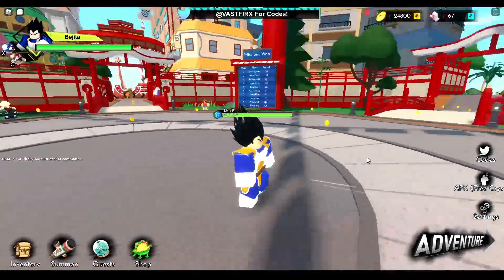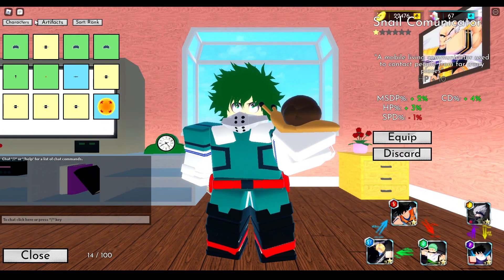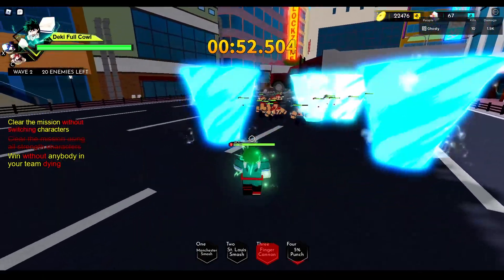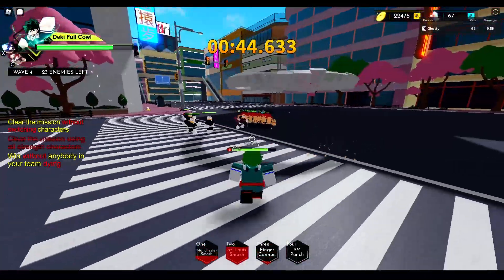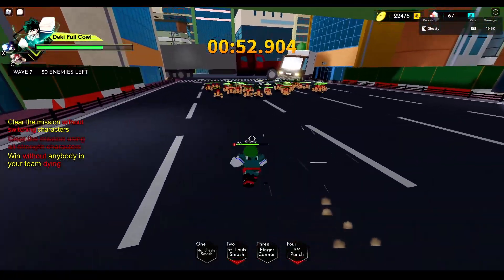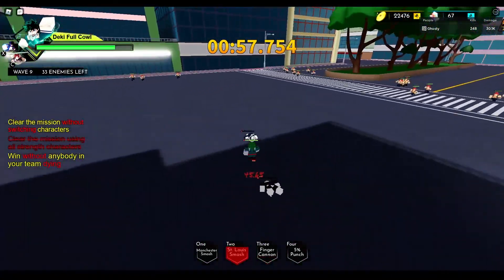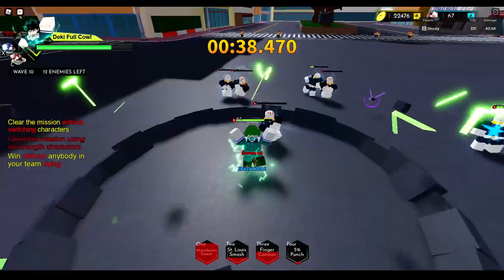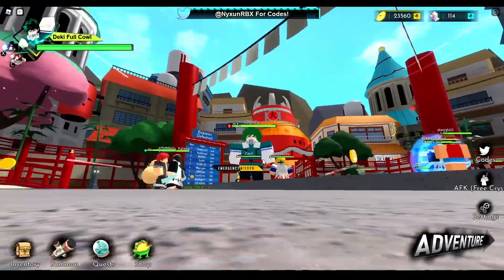Deku 4 Star in Anime Warriors is REALLY GOOD!